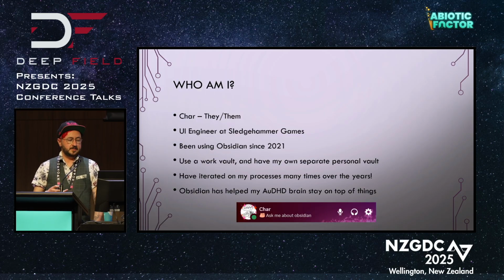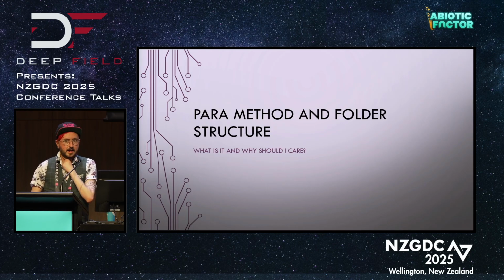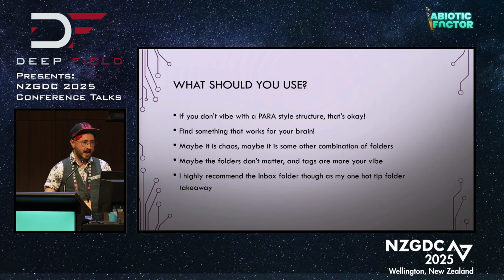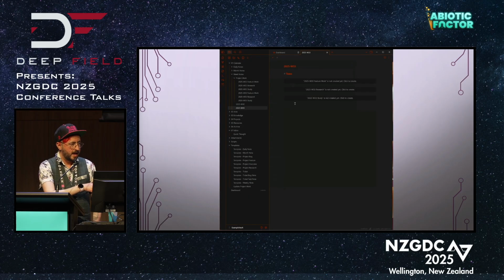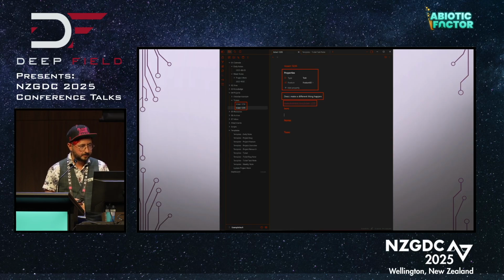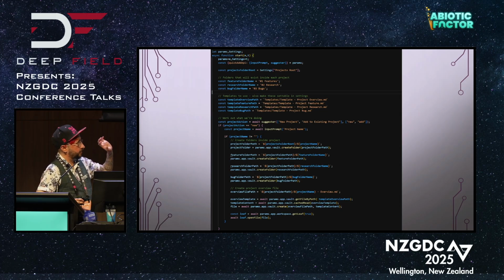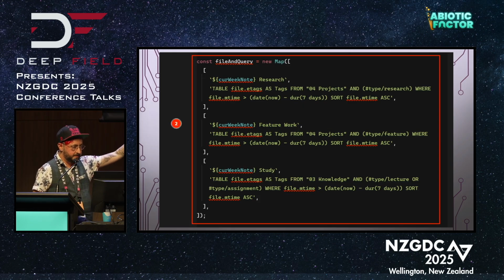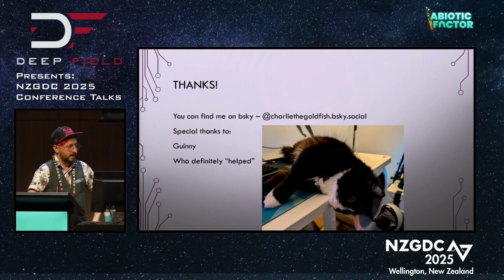Organising Your Dev Life With Obsidian | Charlie Cassidy | NZGDC 2025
I take great joy in both talking about Obsidian (a markdown note taking application) to others and improving my systems within it. It's my goal to introduce people to it, give them an idea of some of the different ways it can work and provide a solid starting point for anyone interested in trying it out for themselves. Feedback I've frequently gotten from others who have opened Obsidian, is that they just don't know where to start.

I'll cover: PARA structure and theory and why I modified it, templates for my daily, weekly, monthly, project and meeting notes. Automations I have made for projects and how you too can make them. Plugins I use and alternatives. The differences between my work and personal vaults.

This is very much from the perspective of a software engineer with AuDHD organising themselves.